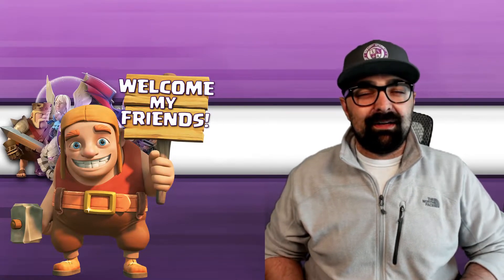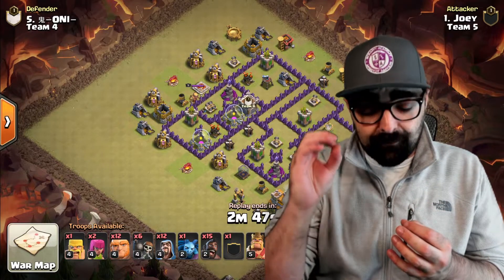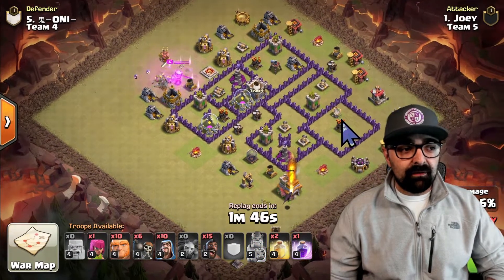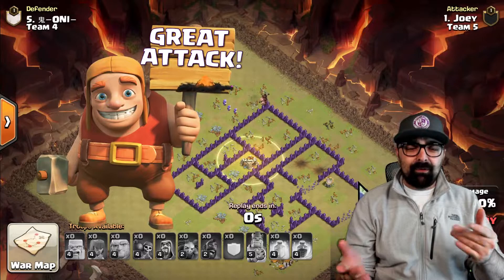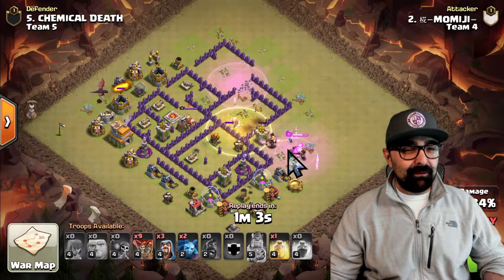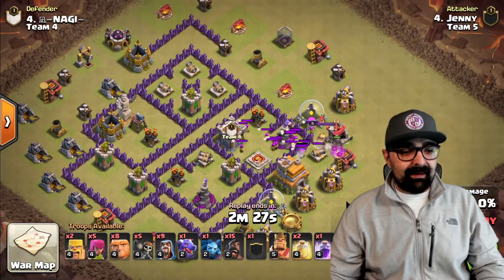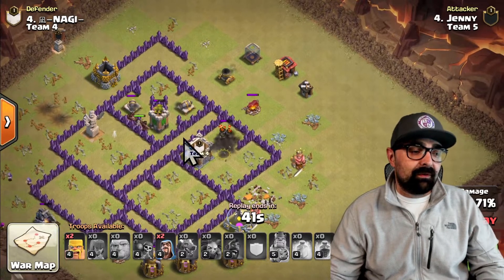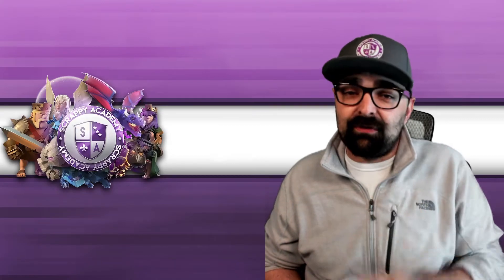Town Hall 7 Attack Strategy Guide | Clash of Clans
Do you want to be the most effective Town Hall 7 attacker in your Clan? Do you want to know how to 3 star any base you come across? Today we focus on Town Hall 7 attack strategy!  This guide will showcase 3 different attacks taken from the latest Town Hall 7 Community war.  Link to their discord below.  I hope you enjoy this video.  Make sure to turn up your settings!

-MORE Content from Scrappy Academy-